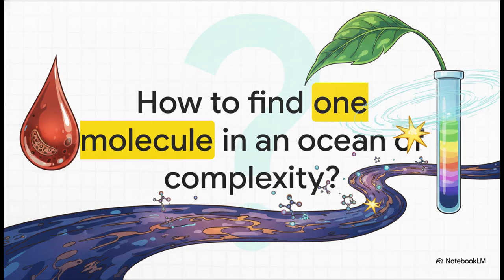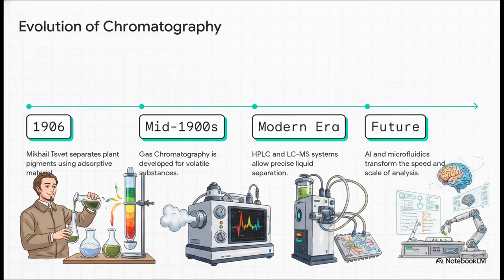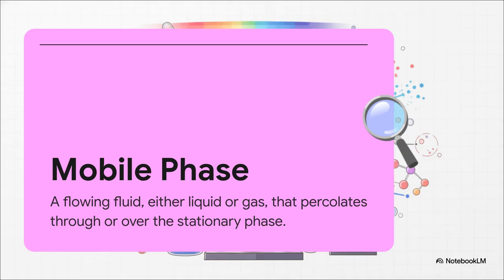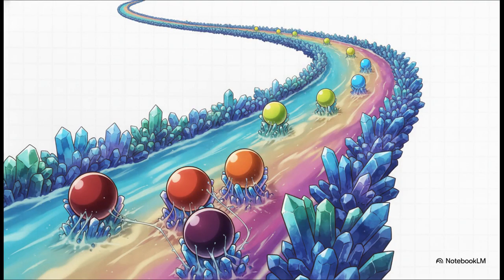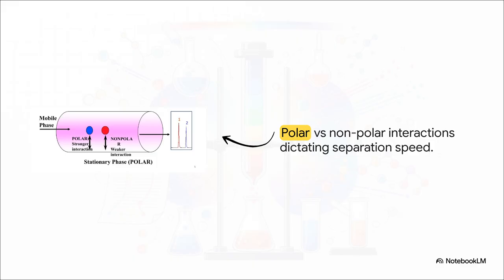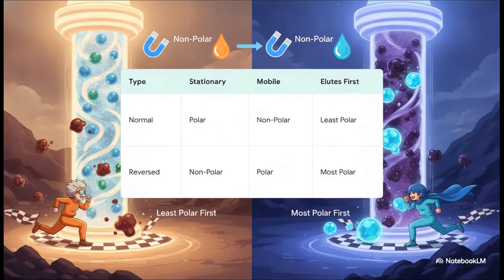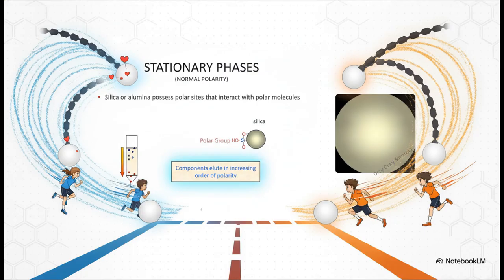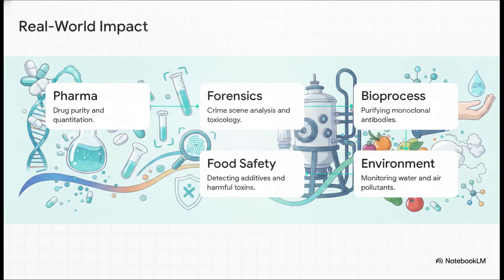Introduction to Chromatography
Discover the fascinating world of chromatography in this comprehensive introduction presented by Dr Chem on Chemora Studio. Learn the fundamental principles behind chromatographic separation, understand how stationary and mobile phases work together, and explore why chromatography is one of the most important analytical techniques in chemistry, biochemistry, pharmaceuticals, environmental science, and forensic analysis.

In this lecture, you will explore the basic concept of chromatography, its historical development, major components, separation mechanisms, and real-world applications. This video serves as the perfect foundation for students, researchers, and professionals who want to build a strong understanding of chromatographic techniques before advancing to specialized methods such as gas chromatography, liquid chromatography, ion-exchange chromatography, and affinity chromatography.

📚 Topics Covered:
• What is Chromatography?
• Principle of Chromatographic Separation
• Stationary Phase and Mobile Phase
• Components of a Chromatographic System
• Importance and Applications of Chromatography
• Overview of Different Chromatographic Techniques